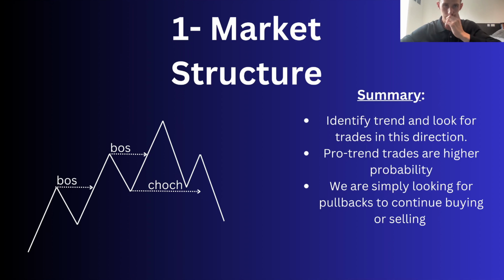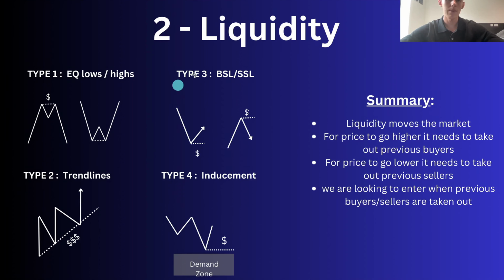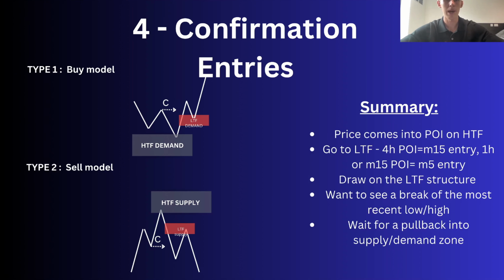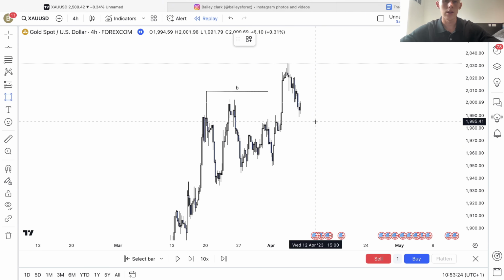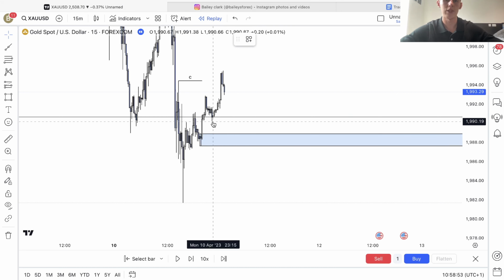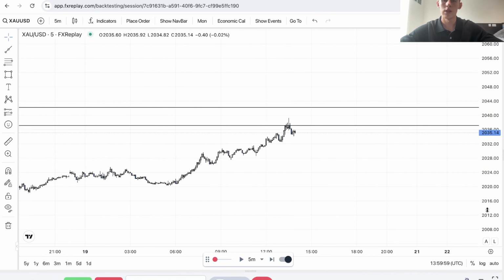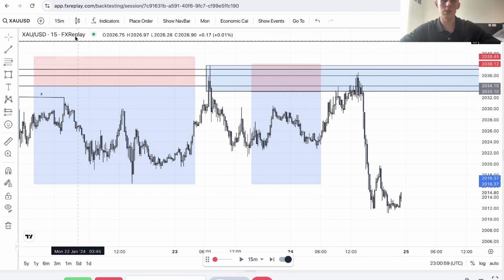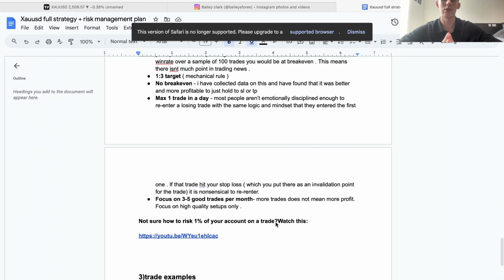How To Trade XAUUSD : Best Gold Trading Strategy?